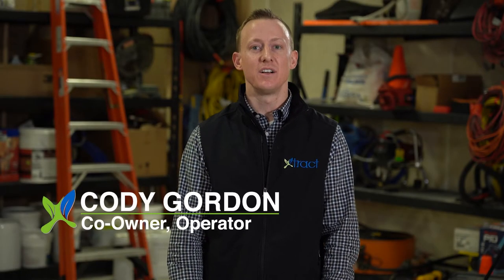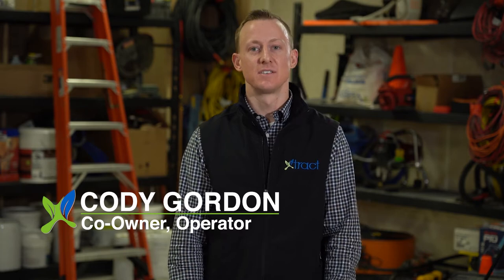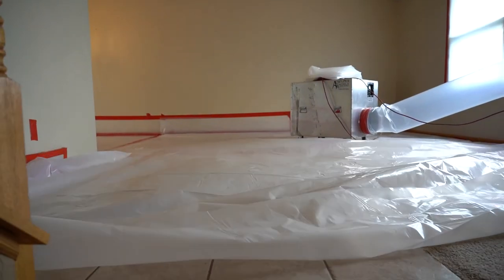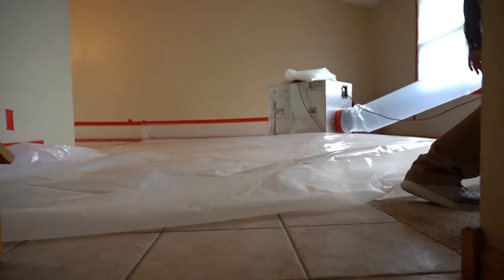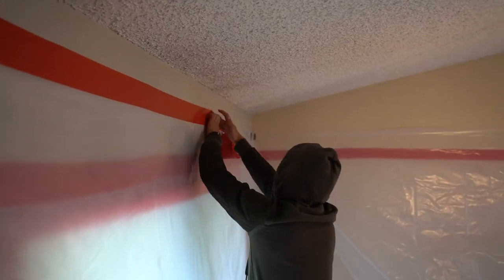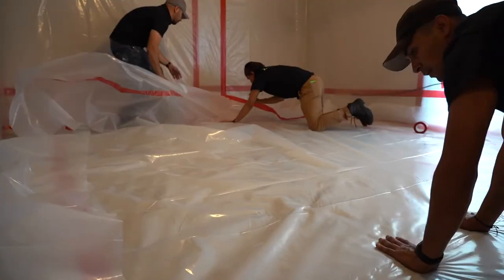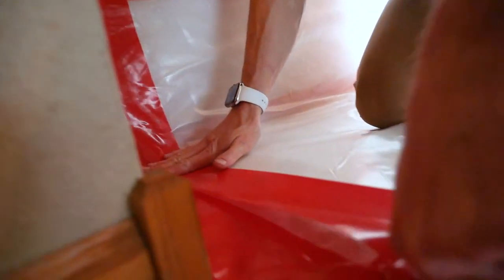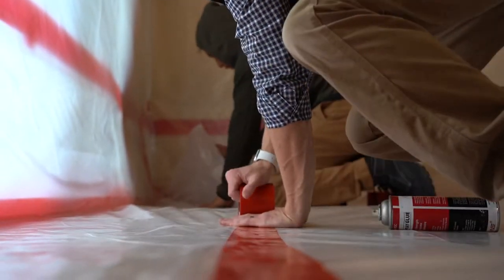Asbestos Abatement | Xtract Environmental Services | How To Set Up Abatement Containment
It this video you will learn the steps in setting up an asbestos abatement containment. We will be prepping a home for an asbestos containing popcorn scrape.